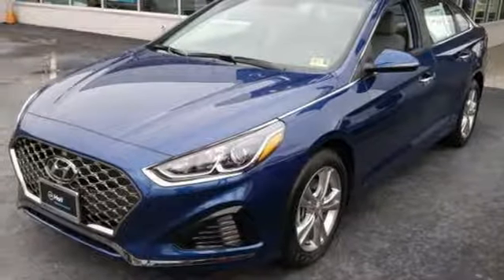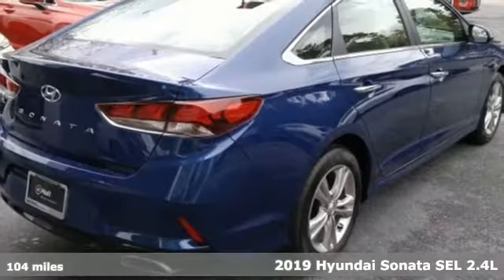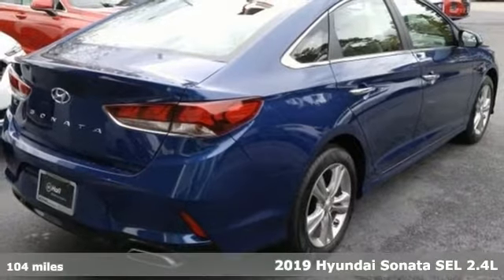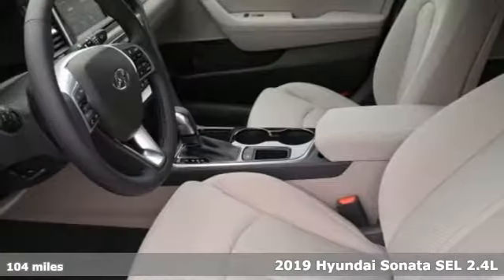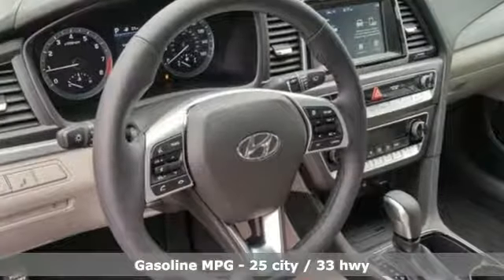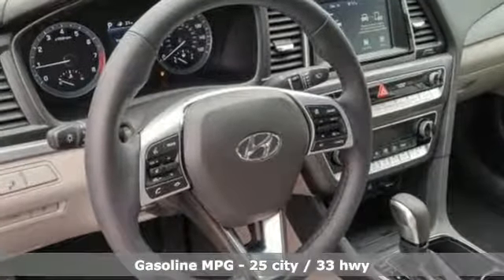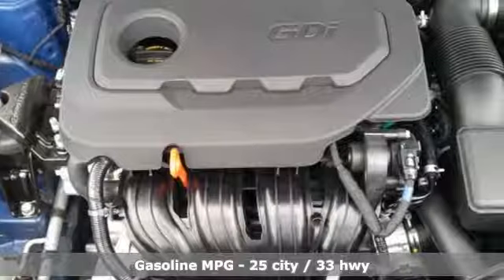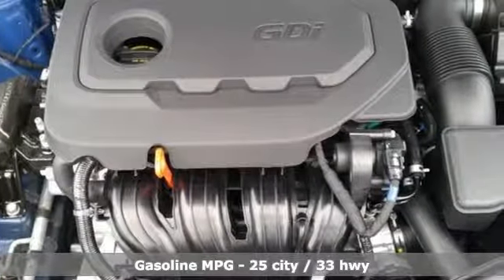2019 Hyundai Sonata Elizabeth City, NC #11190063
Year: 2019
Make: Hyundai
Model: Sonata
Trim: SEL
Engine: 2.4L 4-Cylinder
Transmission: 6-Speed Automatic with Shiftronic
Color: Blue
Interior: Gray
Stock #: 11190063
VIN: 5NPE34AF6KH745381

Address:
1306 N Road St